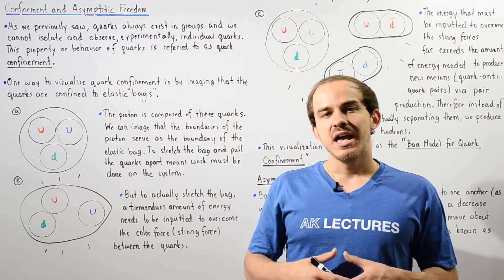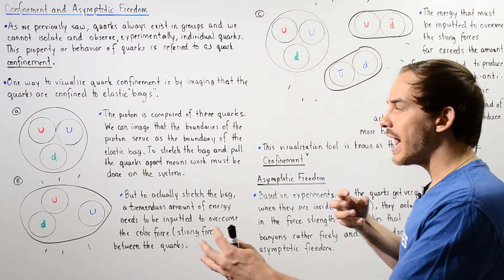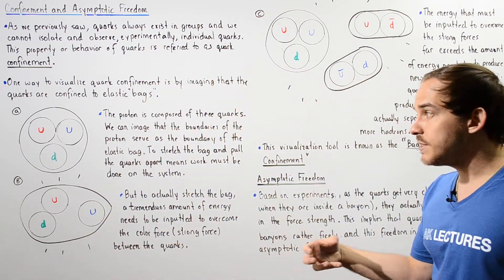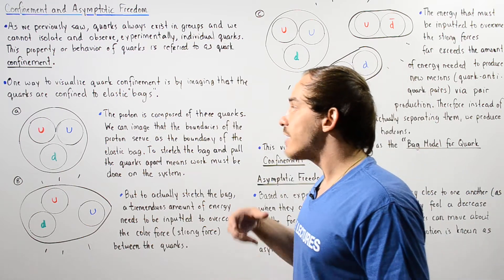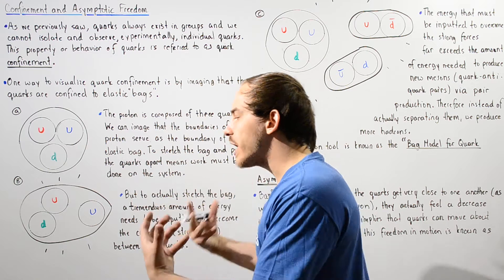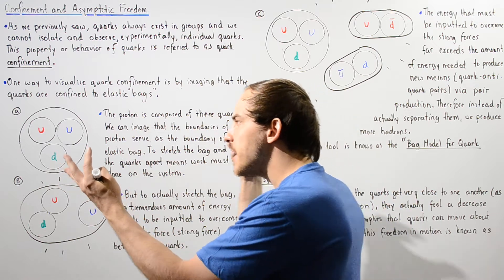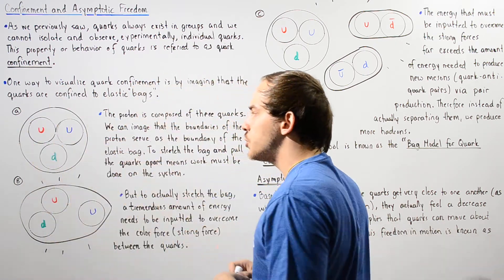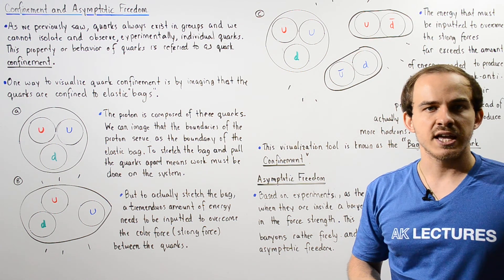Confinement and Asymptotic Freedom of Quarks